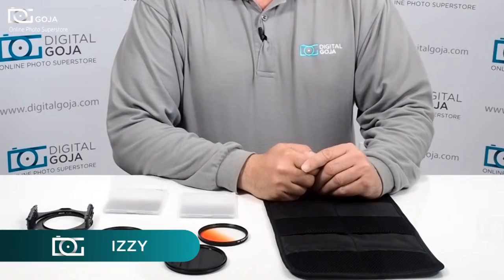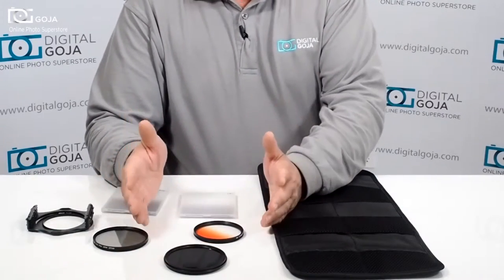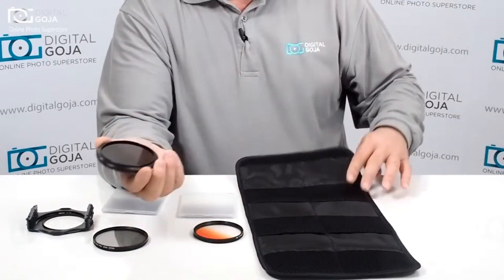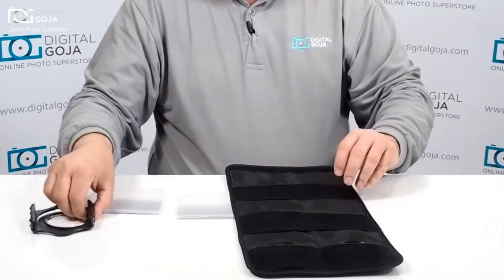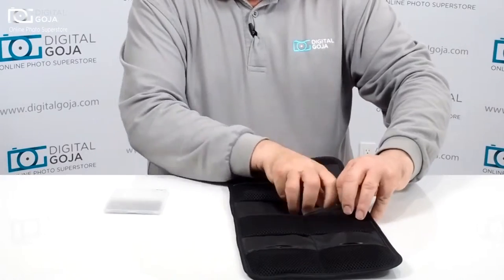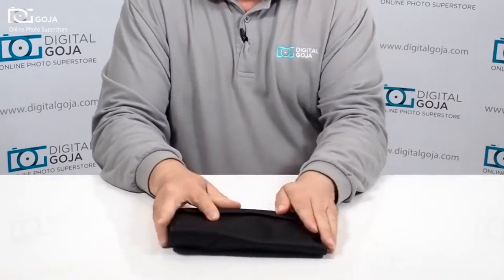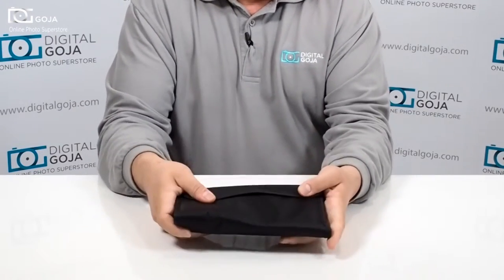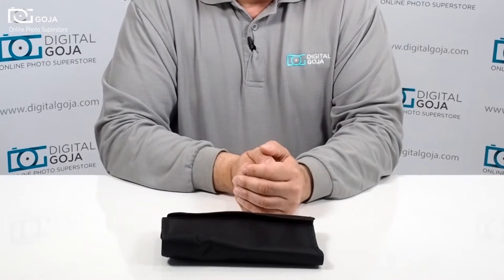TUTORIAL | Filter Pouch for Square & Round Camera Filters | By Altura Photo®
Check out this video to learn more about the Pocket Filter Wallet Case for Round or Square Filters from Altura Photo®.

Features:
- Designed to hold and protect 6 filters with or without their protective cases.
- Holds square or round filters up to 86mm wide and 100mm tall. Perfect for Cokin A and P Series filters.
- Clear inner lining for quick and easy access. Trifold design with convenient velcro closures.
- Space-efficient storage for light and compact transportation without the need for heavy or bulky cases.
- Manufactured of weather-resistant nylon material.

Compatibilities:
- Round or Square filters. Holds square or round filters up to 86mm wide and 100mm tall. Perfect for Cokin A and P Series filters.